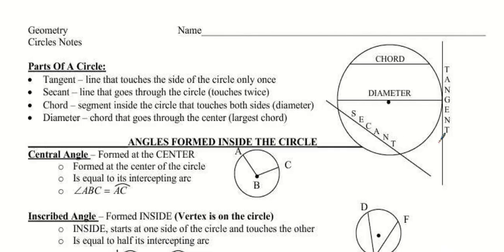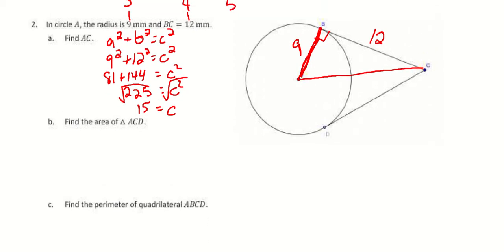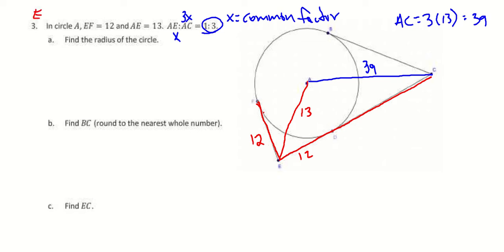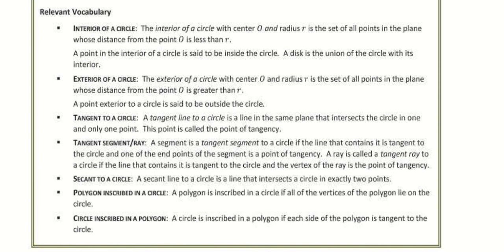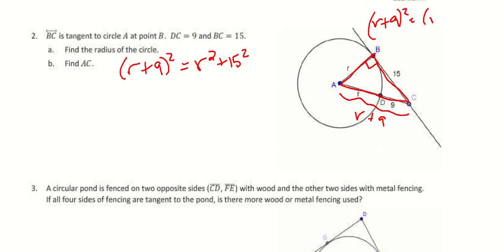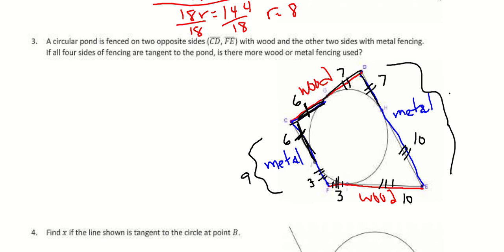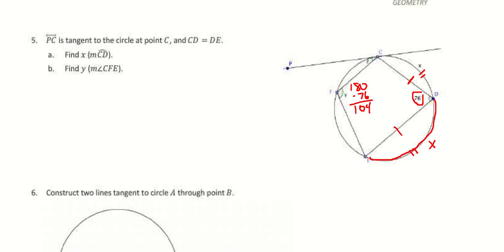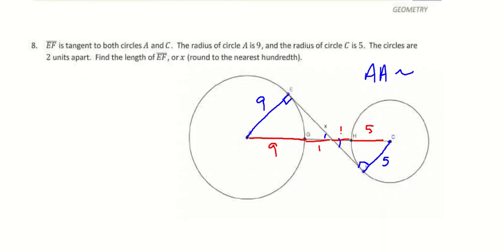Module 5 Lesson 11 Video